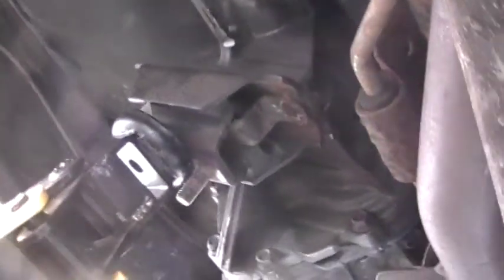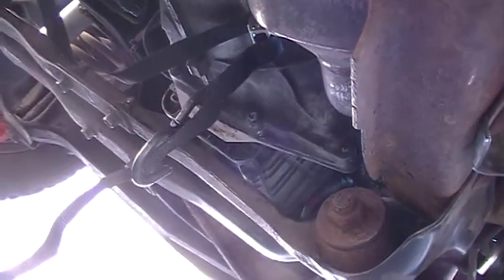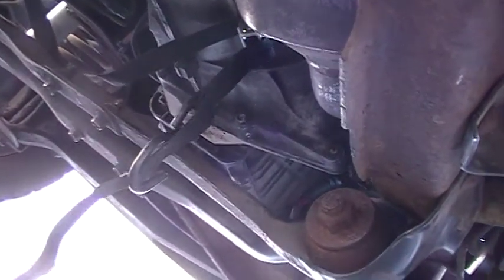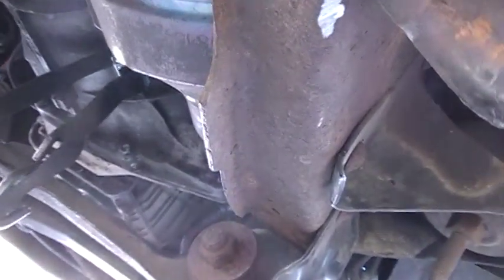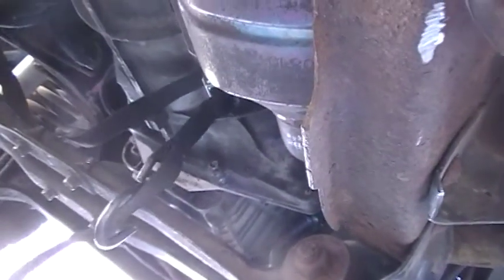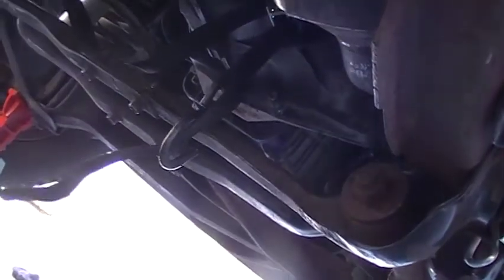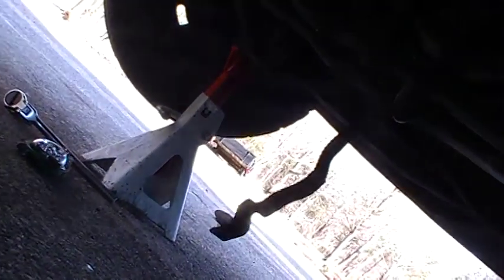Clutch Me Ranger 7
changing clutch on my Ford Ranger 1994 supercab